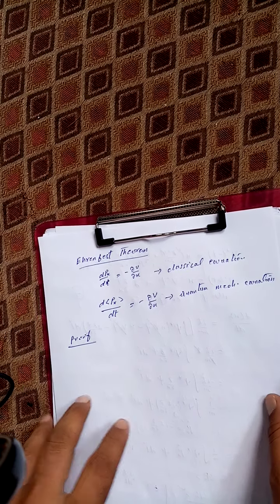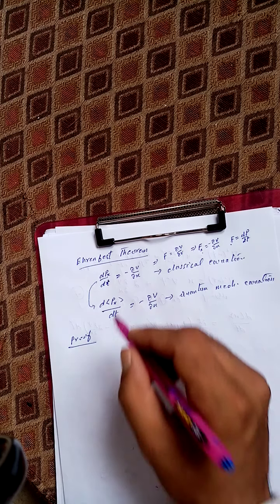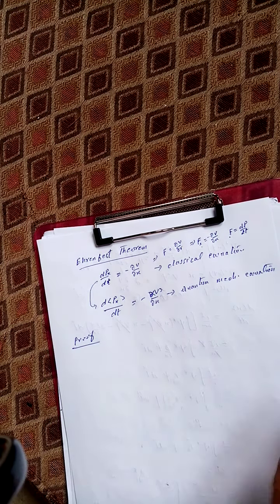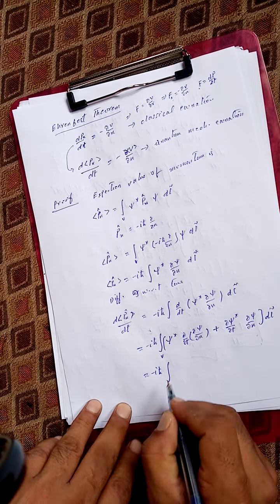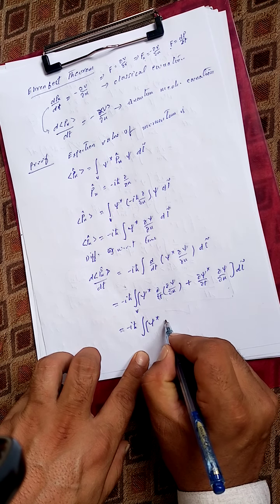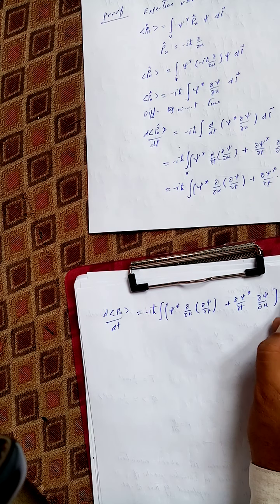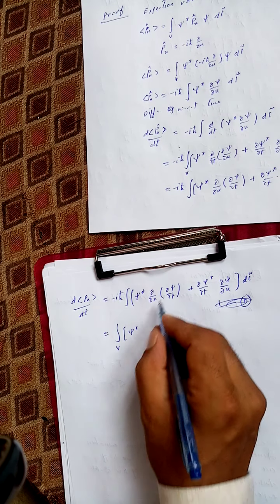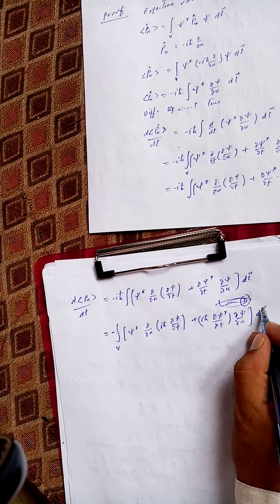Ehrenfest theorem (part 4) part 25